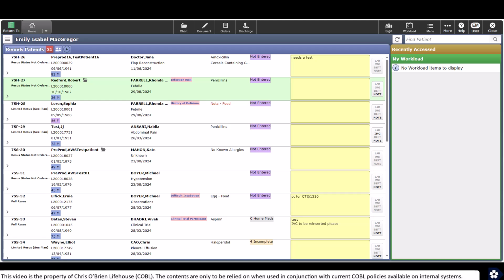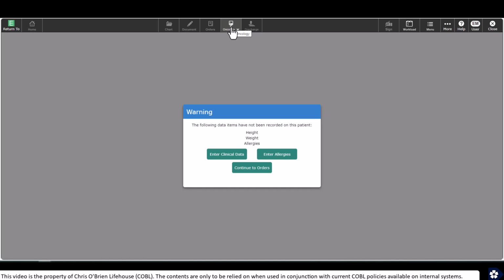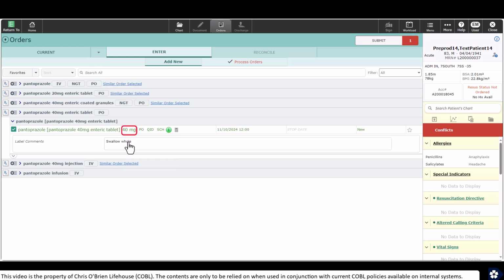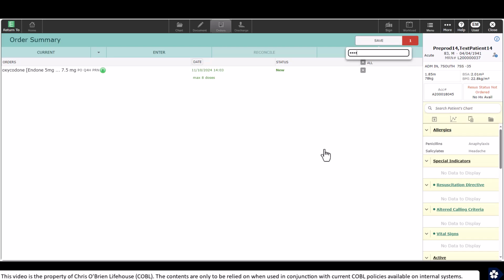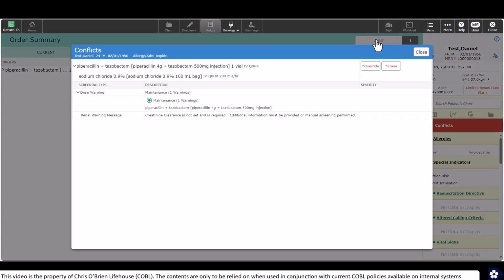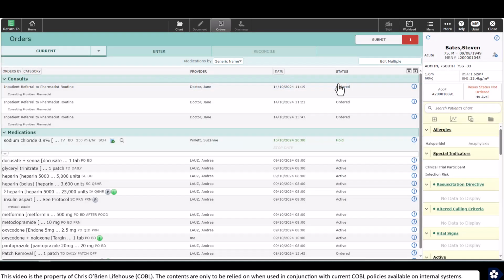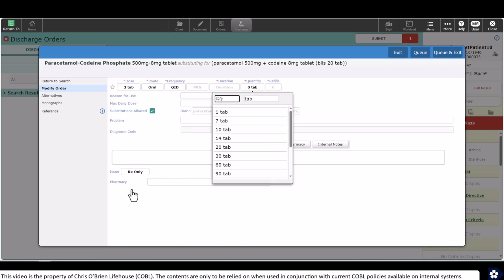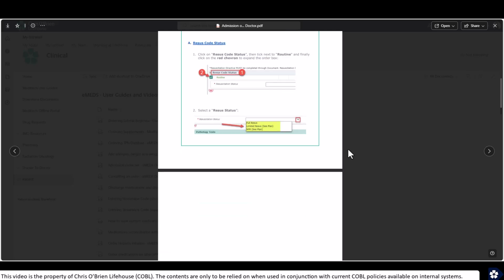This video is superseded, see link below to updated Senior Doctor training